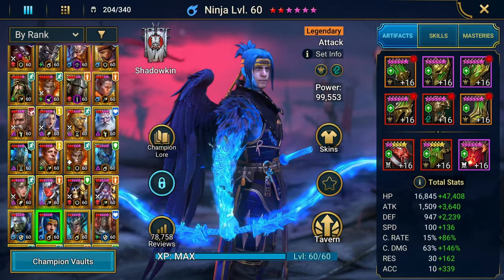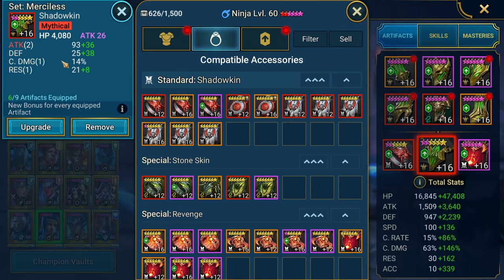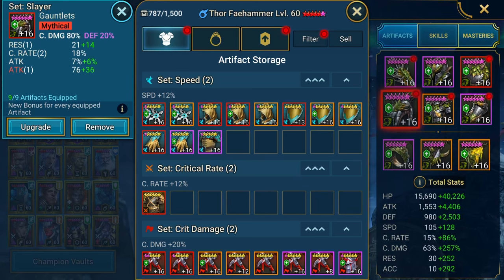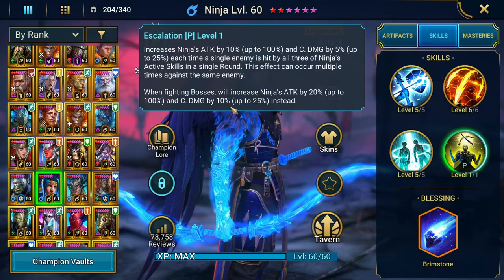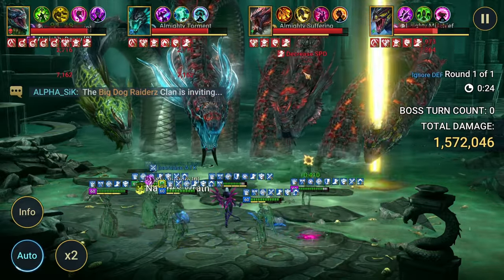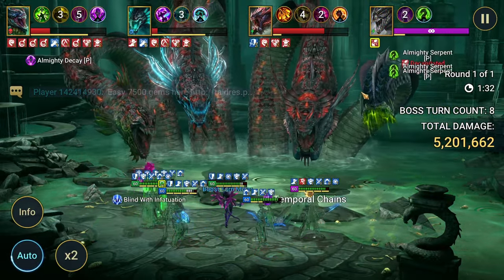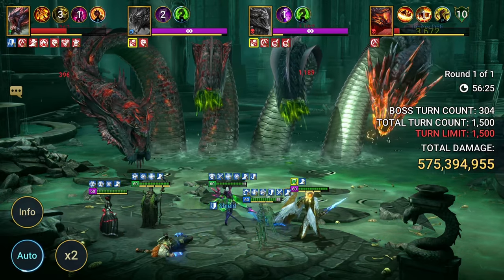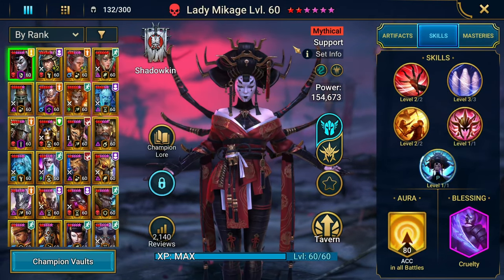𝐓𝐡𝐨𝐫 𝐕𝐬 𝐍𝐢𝐧𝐣𝐚 (𝐇𝐲𝐝𝐫𝐚) | Raid: Shadow Legends